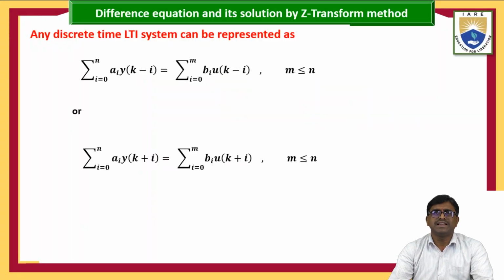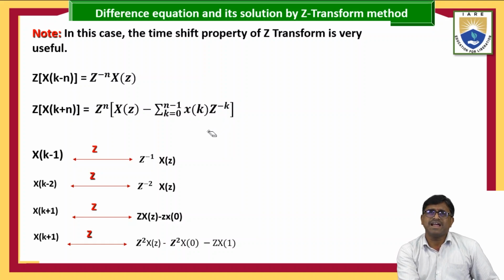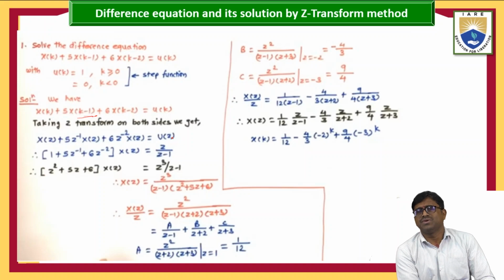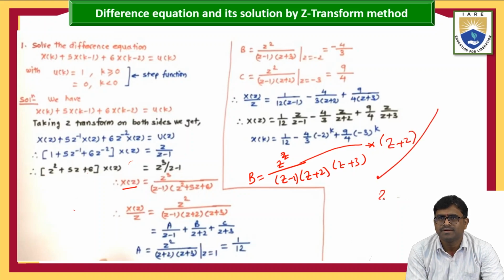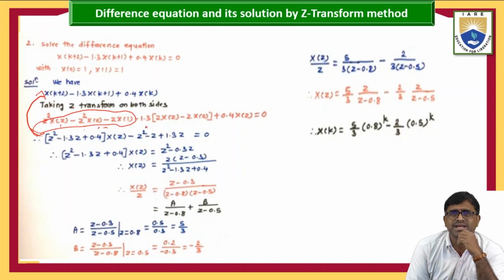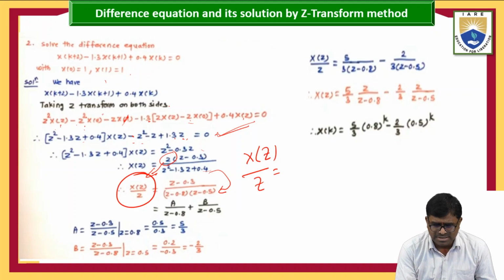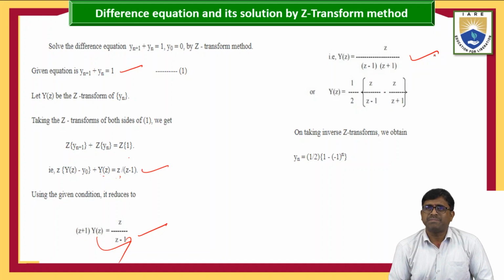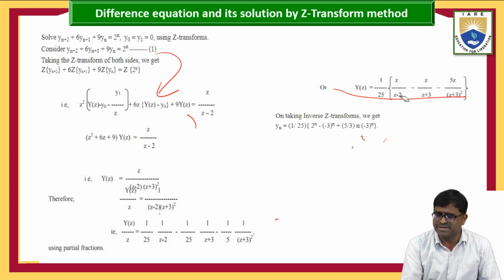Difference Equation and its solution by Z Transform method by Mr. T Ravi Babu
Difference Equation and its solution by Z Transform method by Mr. T Ravi Babu | IARE

Telangana, India.